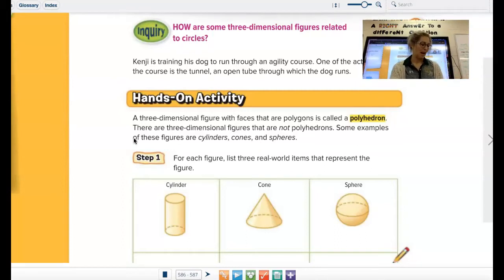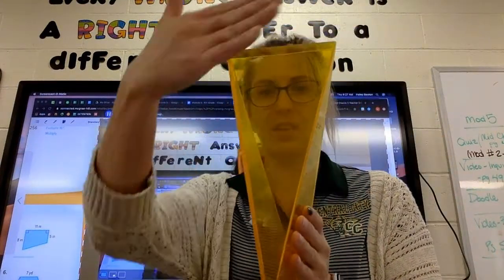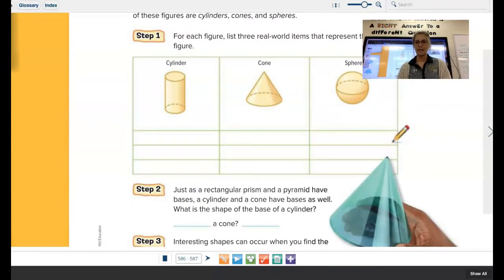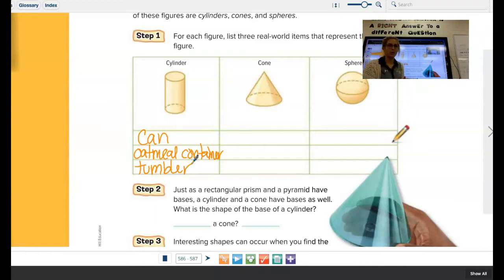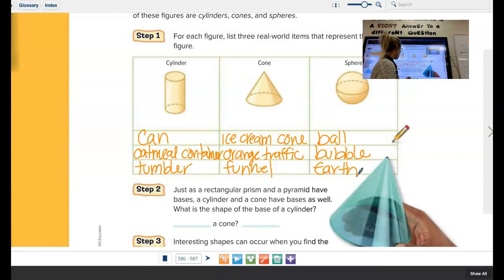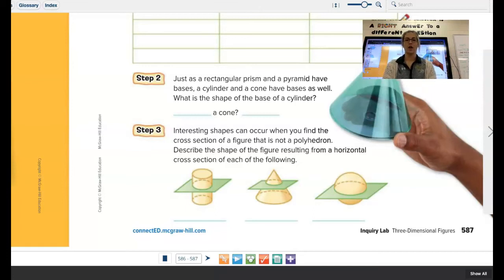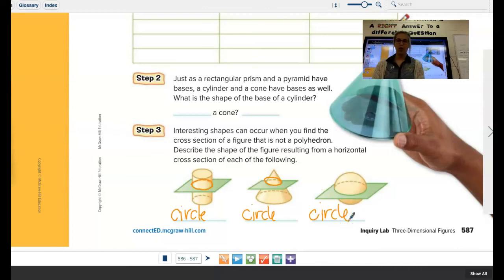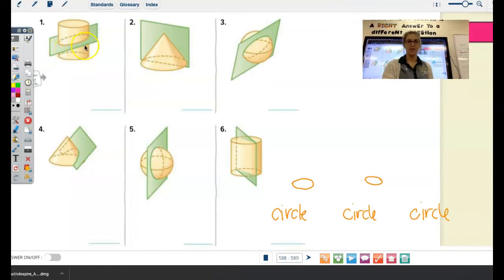Last Take- Inquiry Lab page 587